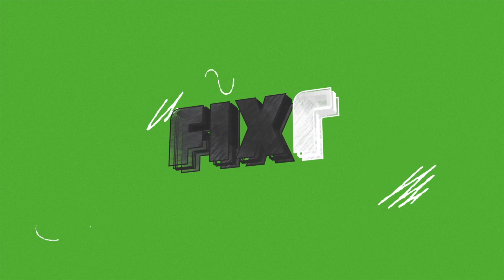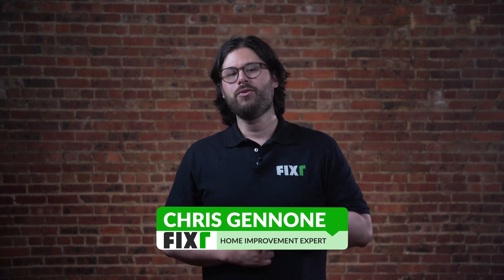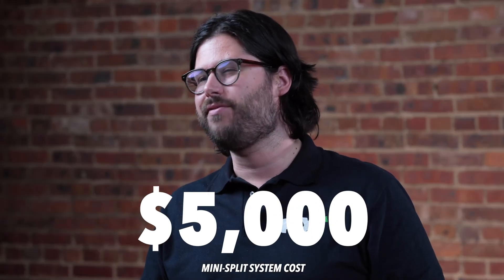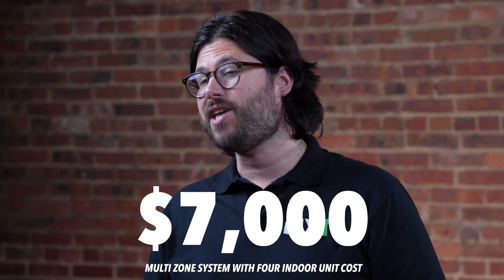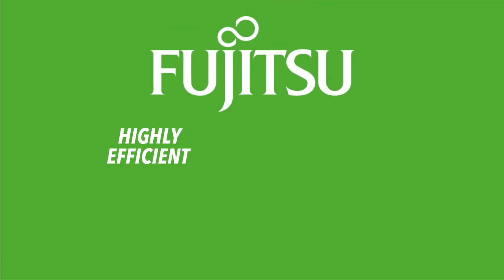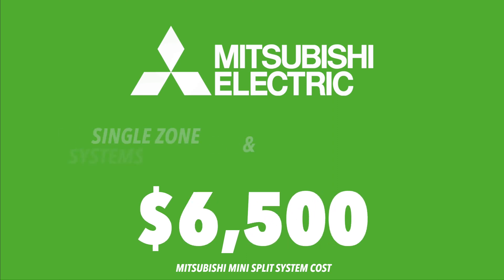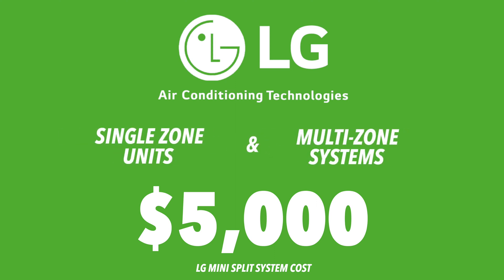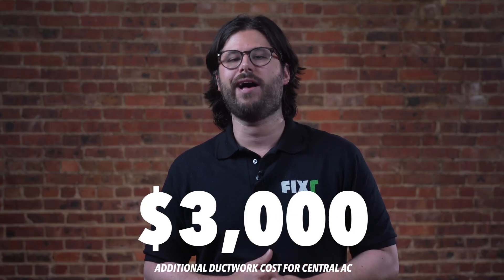How Much Does a Mini Split System Cost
The cost to install a mini-split system can vary depending on the manufacturer, the type, and the number of zones. Here at Fixr, we break down the costs of some of the most popular brands like LG, Daikin, Mitsubishi, and Fujitsu.

Chapters
0:00 - Intro
0:27 - Ductless mini split systems
1:18 - Single zone or Multi-zone
1:34 - Single zone system cost
1:43 - Multi-zone system cost
1:59 - Daikin
2:22 - Fujitsu
2:49 - Mitsubishi
3:10 - LG
3:34 - Central air VS Mini split system